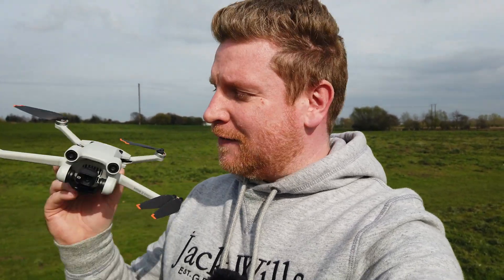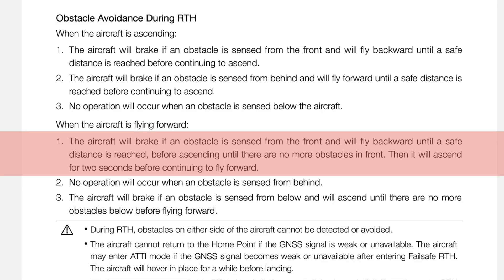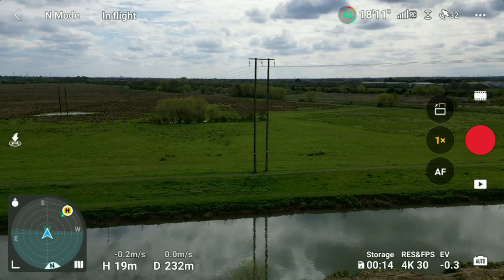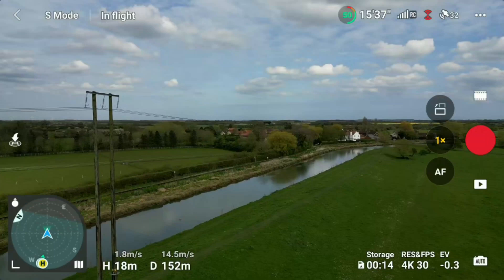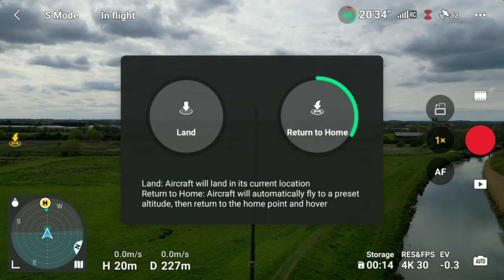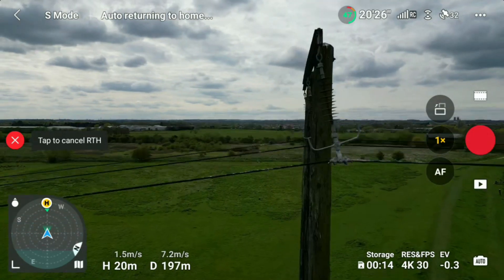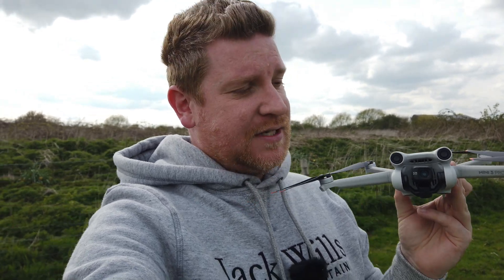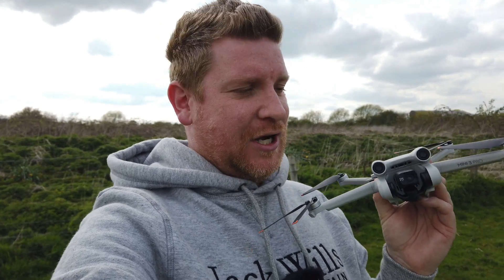Can the DJI Mini 3 Pro AVOID Obstacles During a Return to Home Test?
DJI Say The Mini 3 Pro can avoid obstacles during a return to home situation but sport mode disables the obstacle sensors - I put this theory to the test and see just what happens, can the Mini 3 make it home or will it crash? Let's find out!